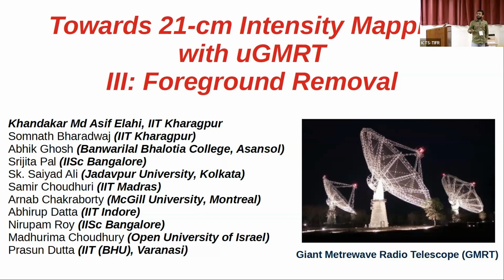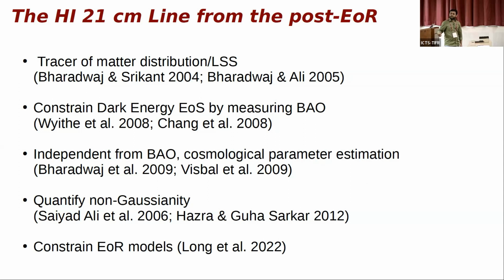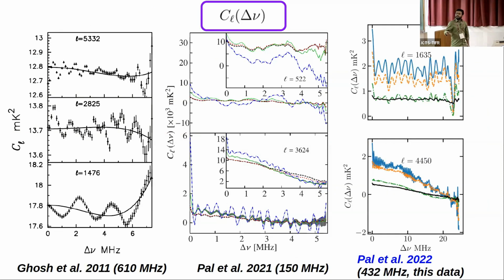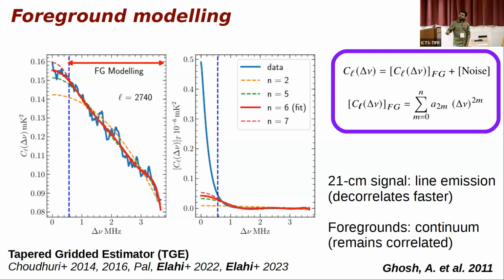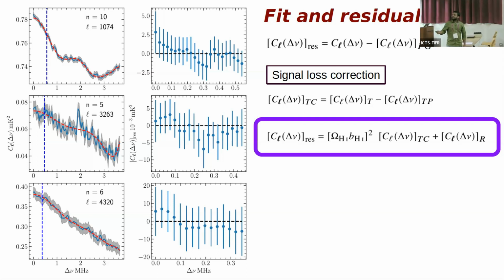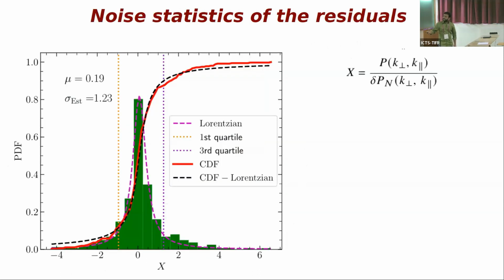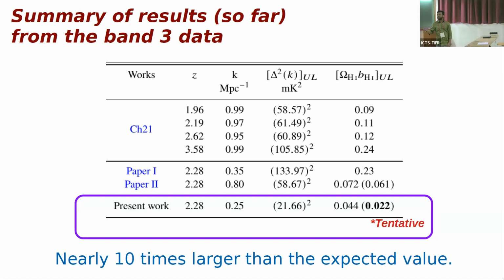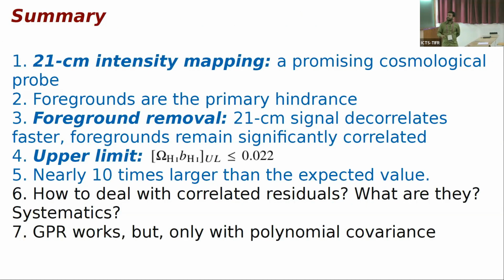Towards 21-cm Intensity Mapping with uGMRT III: Foreground Removal by Khandakar Md Asif Elahi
Program : Largest Cosmological Surveys and Big Data Science

This program is divided in two parts which require separate registrations:
1) School (1 - 8 May 2023): During this part of the program participants will get to work on exciting projects of their choice with experts.

2) Workshop (9 - 12 May 2023): During this part of the program we will have discussion on frontier topic via talks and discussion sessions. You must register before 30th March by filling the following application form for the workshop given in top right corner menu.